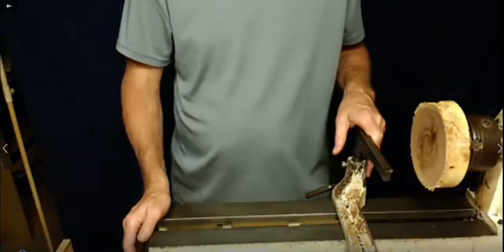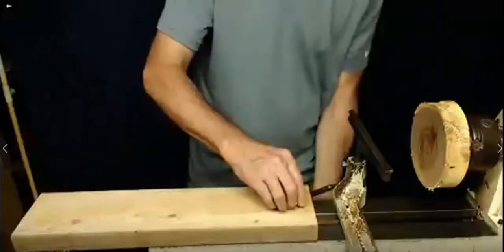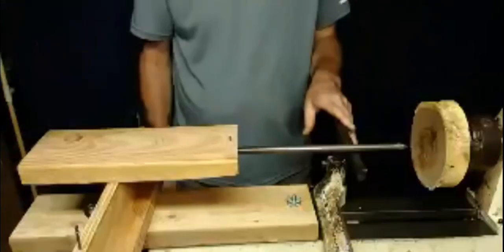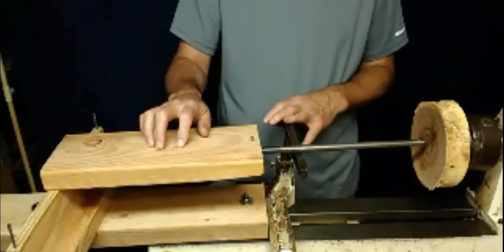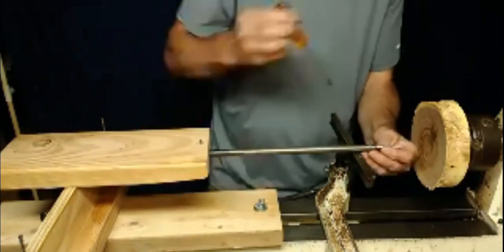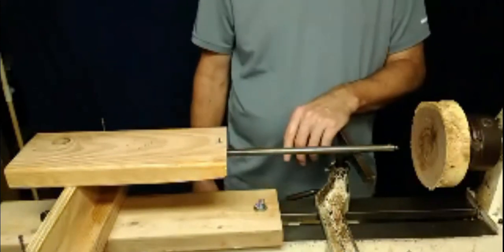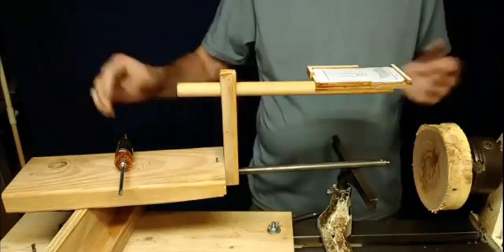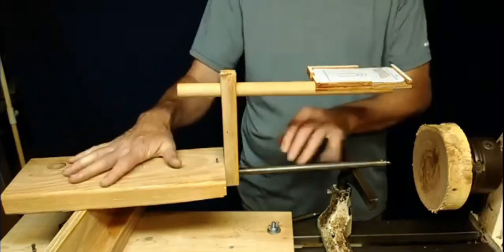Create your own Hollowing system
Jim Burt demonstrates and explains his version of a vessel hollowing system.